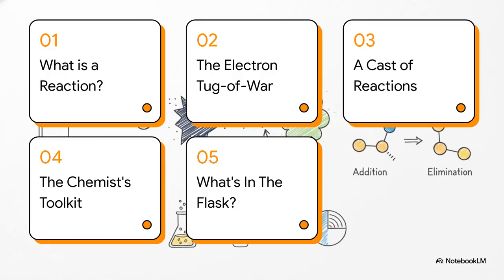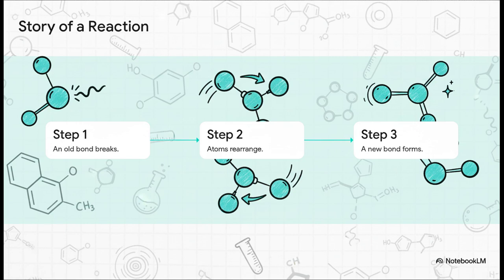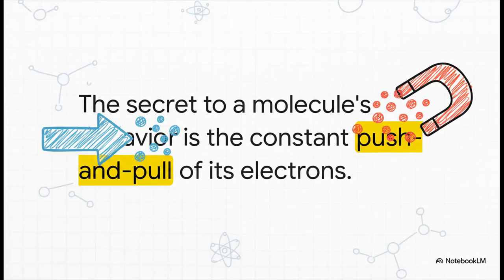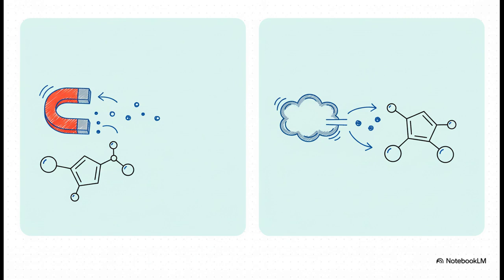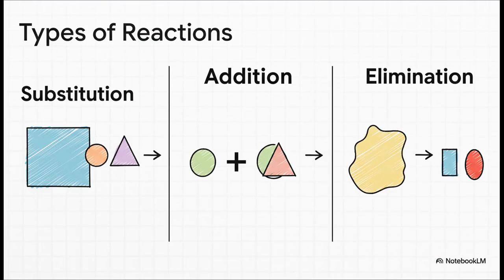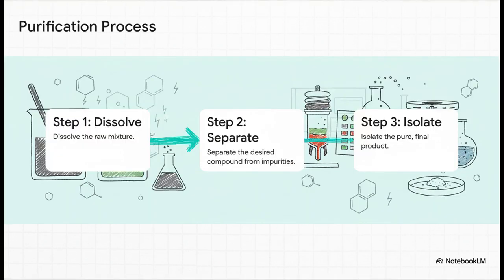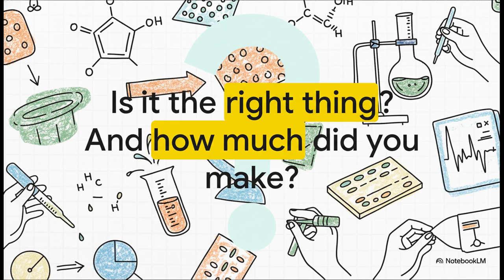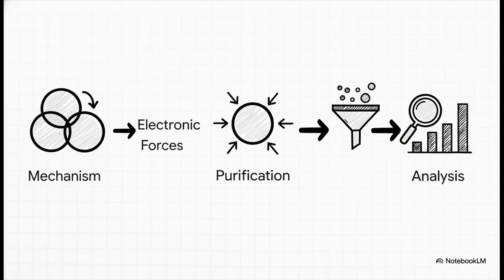concepts in organic chemistry @reaction mechanism@venkat77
Chemistry experiments
Chemistry video lectures
Chemical bonding -Explanation of shapes of molecules based Valence shell
electron repulsion theory|Expanded octet ,octet deficient and odd electron
molecules structures.
Physical chemistry @Organic chemistry # Material science
Chemistry learning from video